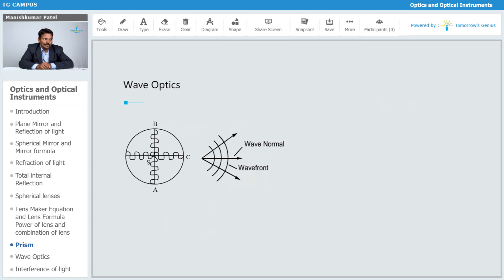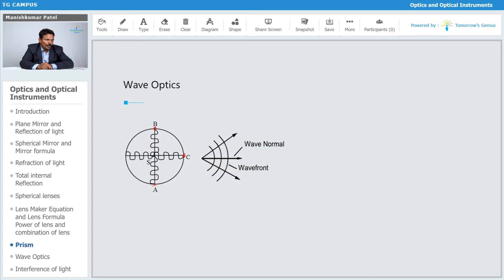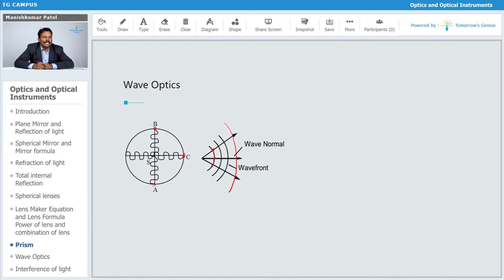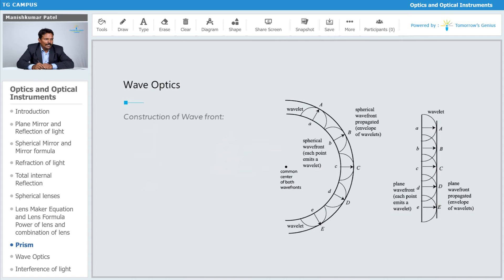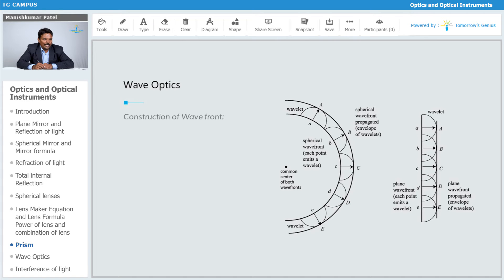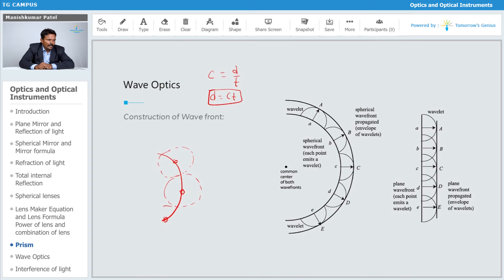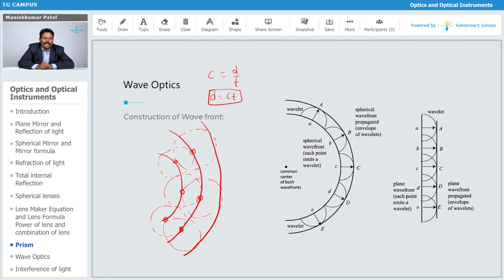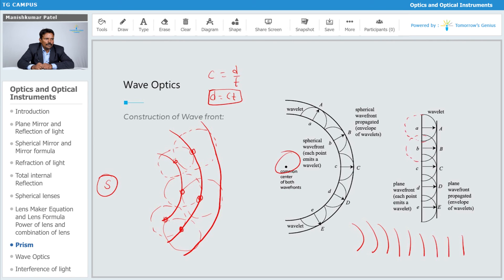Wave Front and Wave Normal | Optics | Optical Instrument | JEE | NEET | Physics - TG Campus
In this video, you will learn about wave front, its construction and wave normal through the diagrammatic representation of formulas. Learn more about Optics with Tomorrow’s Genius. Let us make learning fun & create Tomorrow's Geniuses today with the best Faculties.